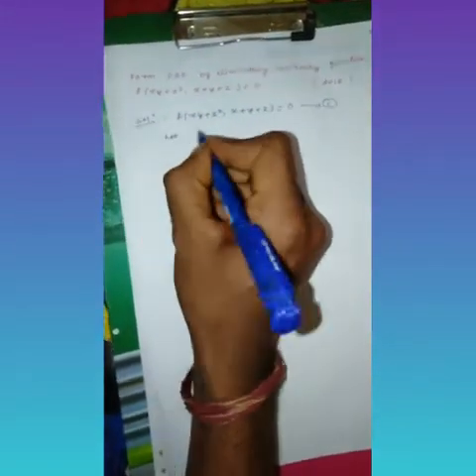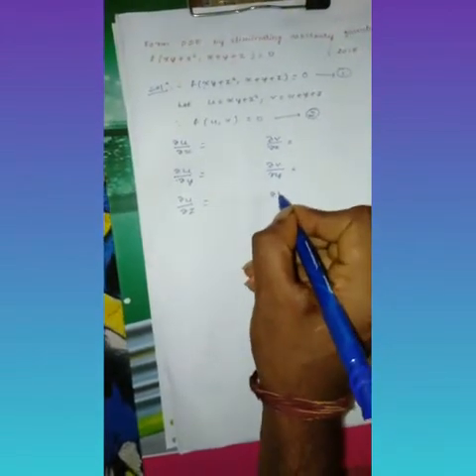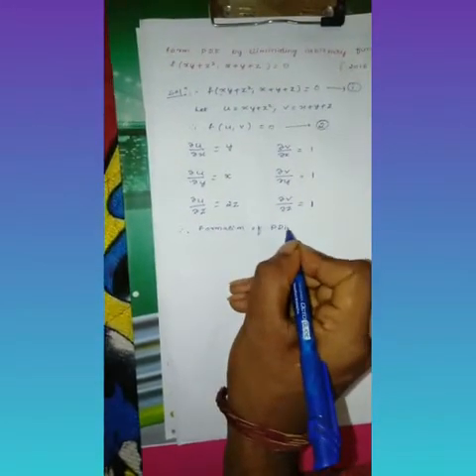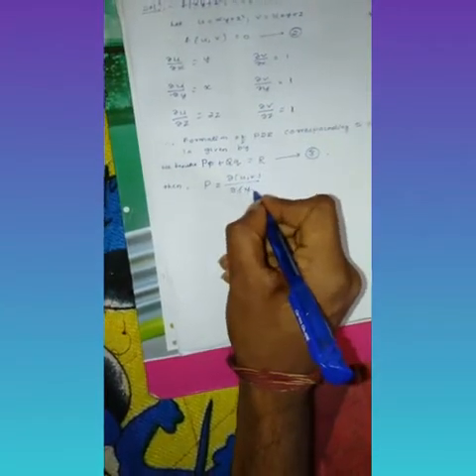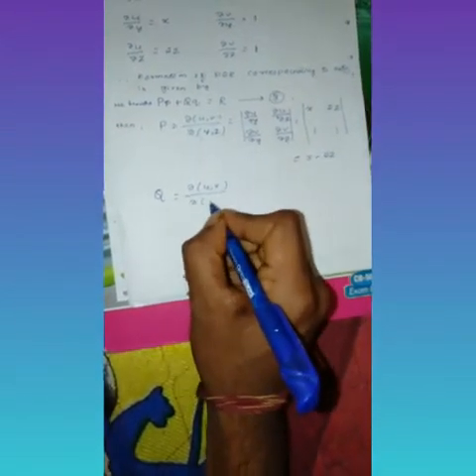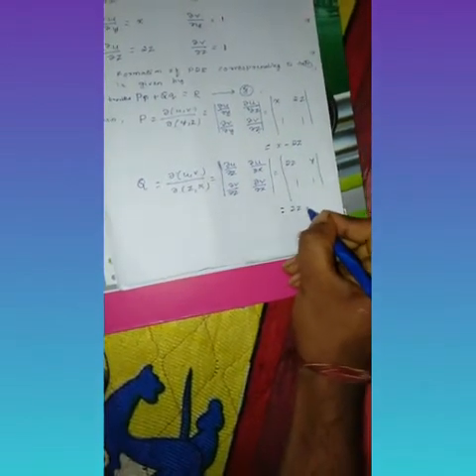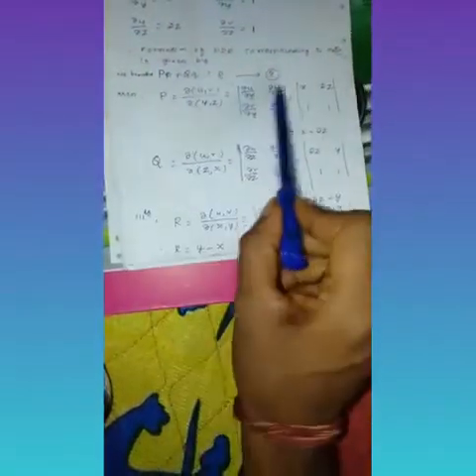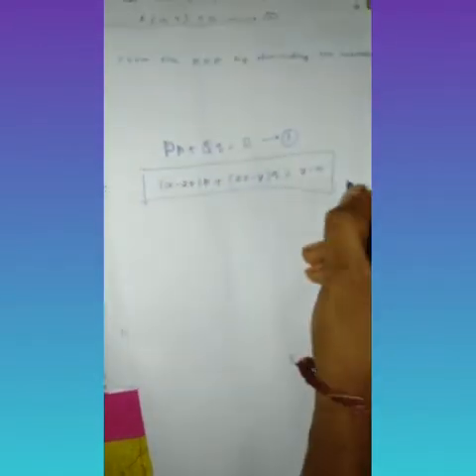PDE|Formation of partial differential equations by eleminating arbitrary function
Formation of partial differential equations by eleminating arbitrary functions